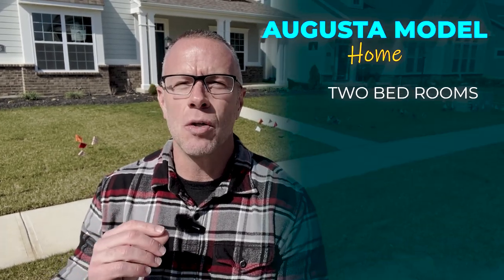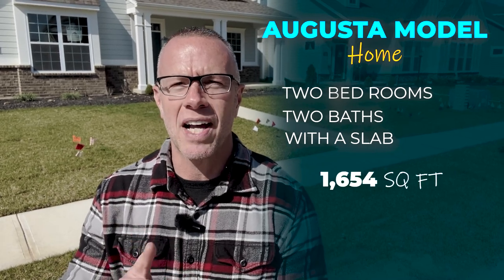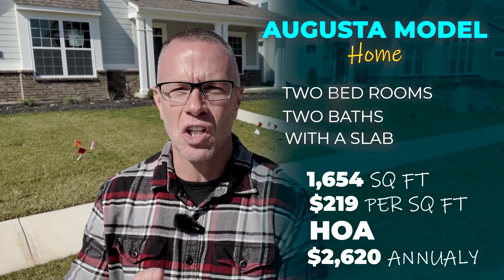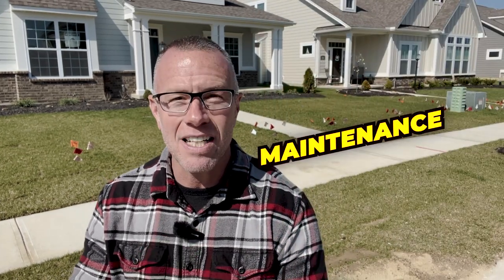SHOULD YOU BUILD A HOME? 575 BELLASARA DR BELLBROOK, OH/ M/I HOMES AUGUSTA MODEL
Are you looking for your dream home? Look no further! 575  Bellasara Drive in Bellbrook, OH, is the perfect place for you. This M/I HomesAugusta model provides a modern living experience in a spacious and beautiful environment – giving you the perfect opportunity to make lasting family memories. See how this stunning house can be yours today!

🤔Thinking of Moving to Dayton Ohio?🤠

00:00 - INTRO
01:13 - SUBSCRIBE(contacts)
01:45 - BELLASERA
03:45 - 575  Bellasara Drive
06:38 - OUTRO

If this is your first time to this channel, and you want to know everything about eating, sleeping, working, playing, the good, and the bad of living in Dayton Ohio, then subscribe▶️ and tap the bell🛎 for notifications so you can be the first to know about the current market in Dayton Ohio 😁
We get calls and emails everyday from people just like you, looking for help on making their move to Dayton Ohio and we love it.😍 Whether you are moving in 9 days or 90 days, give us a call☎️, shoot us a text📝, or send us an email📨 so we can help you make a smooth move to Dayton Ohio 🤠